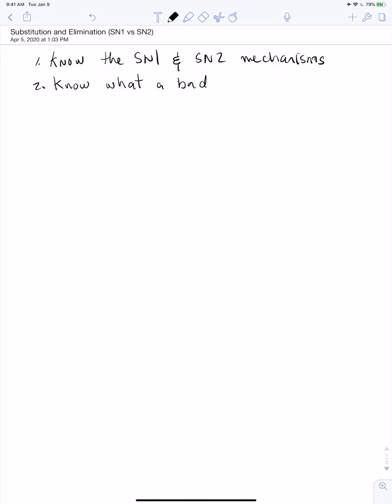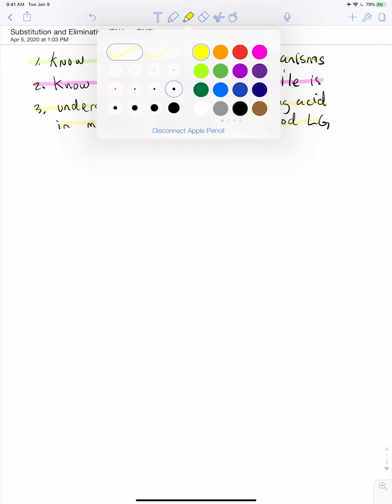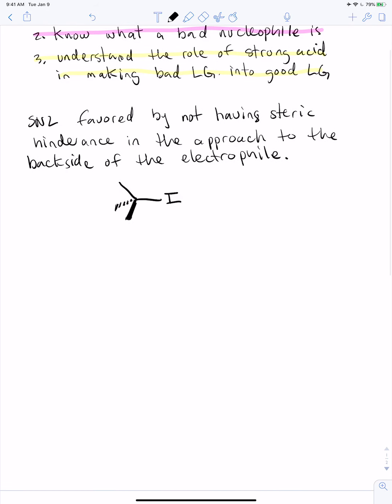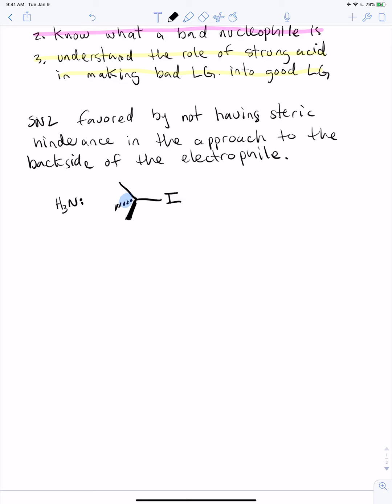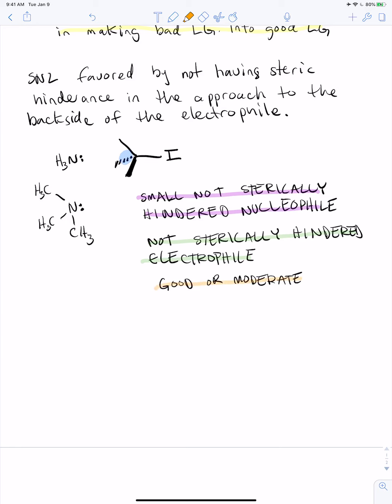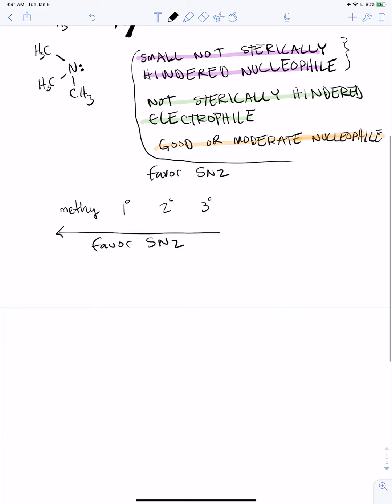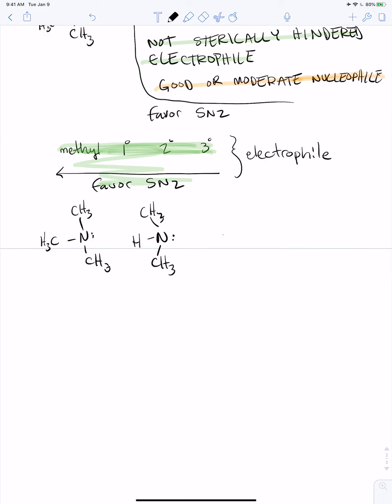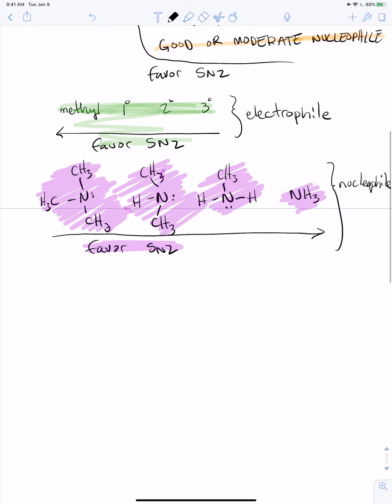Substitution and Elimination SN1 vs SN2 part 1